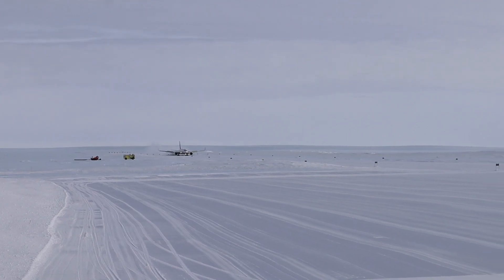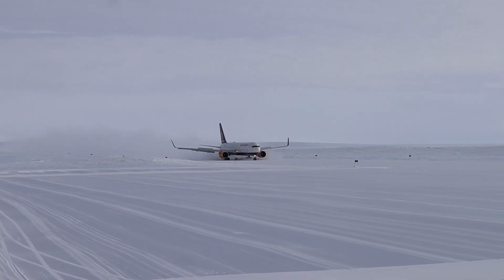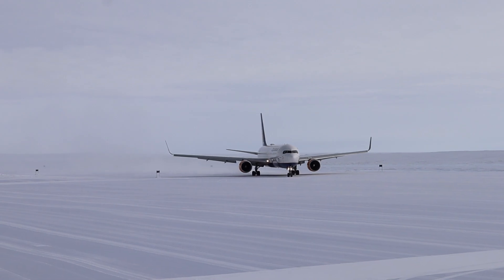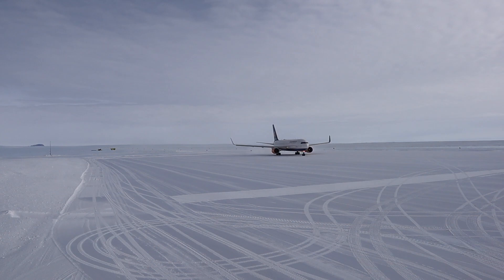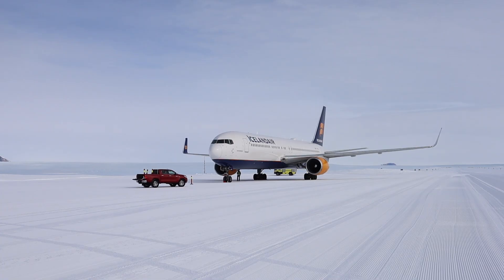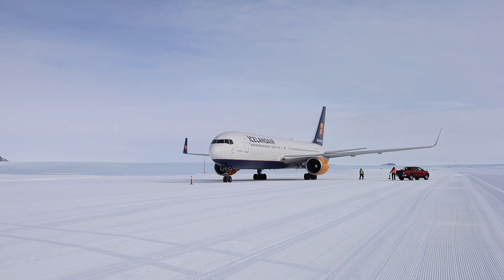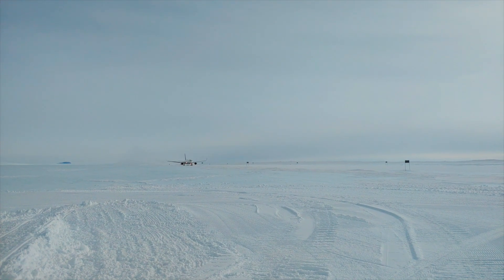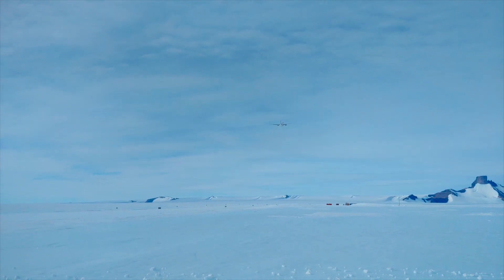How to operate an airport in Antarctica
Scientists and staff at Troll Research Station in Antarctica concluded their summer season this week. Most of the station’s staff went home to Norway on a charted Icelandair 767 via Cape Town. Learn a little about what it takes to operate an airport in Antarctica and see footage of the 767s arrival and departure here and then to see more photos and learn more. You can also listen to our very special episode of our AvTalk podcast with Sven Lidström, the operations manager at Troll Research Station